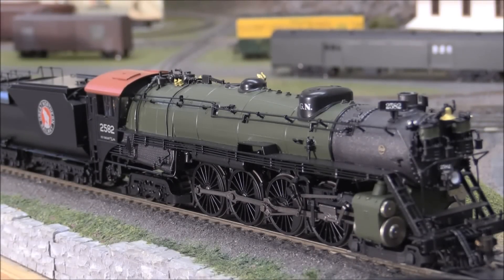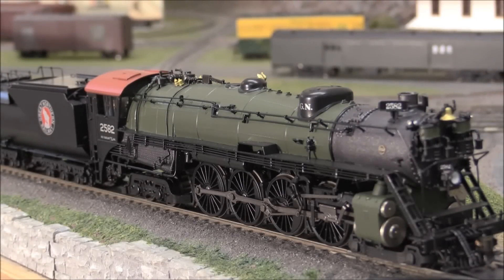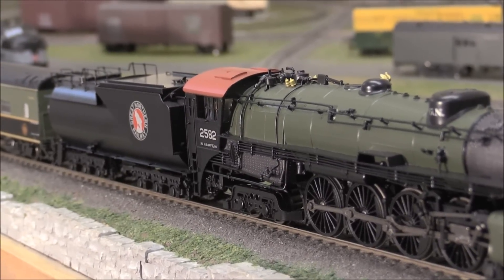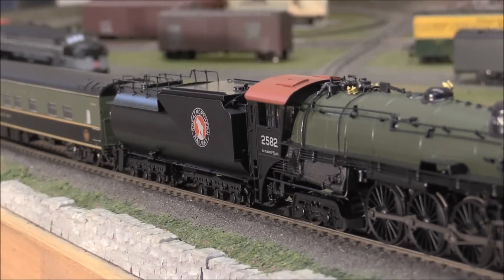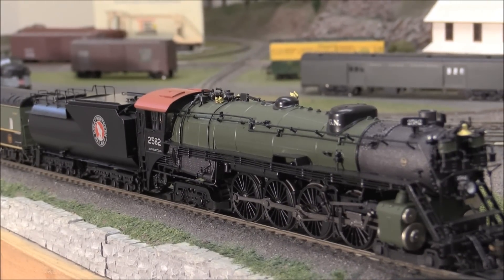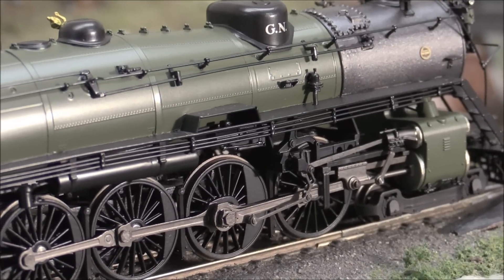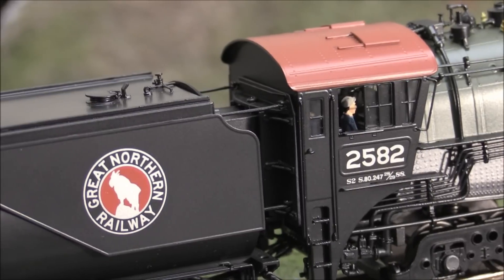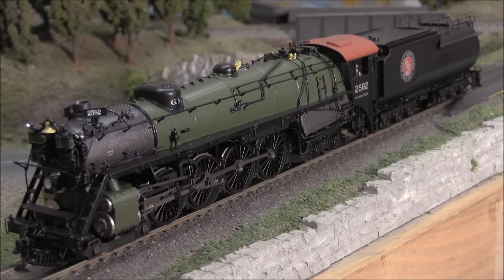Broadway Limited Imports Great Northern S-2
Video review of BLI's Great Northern S-2